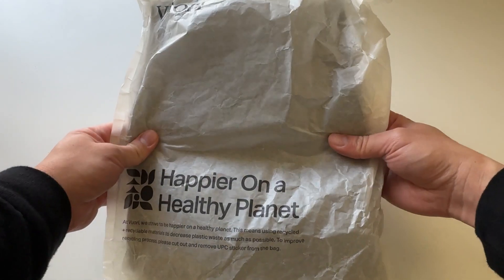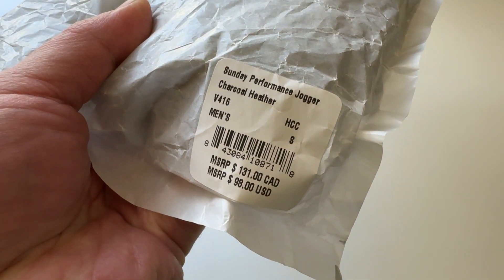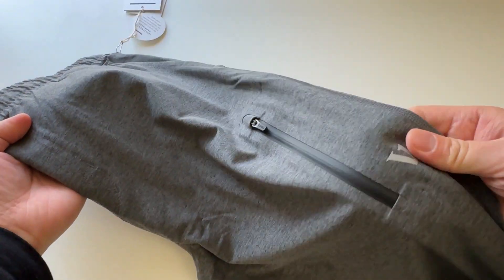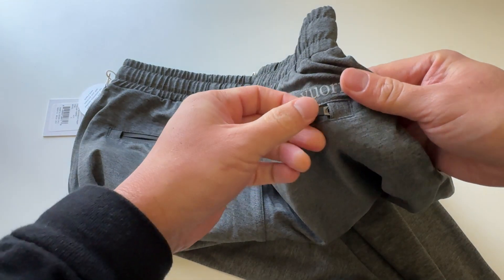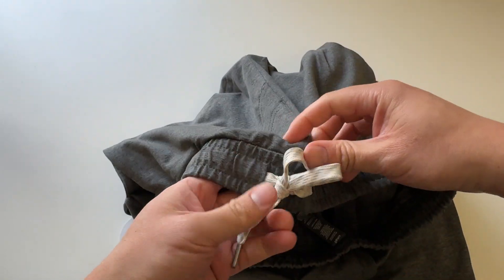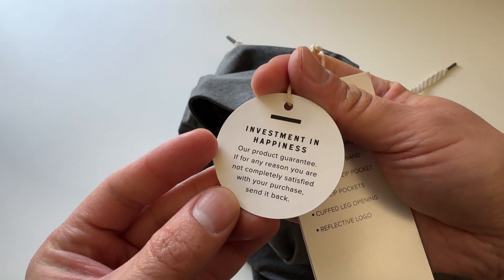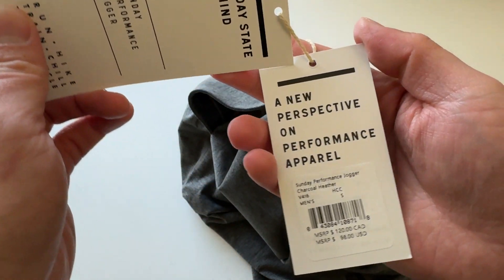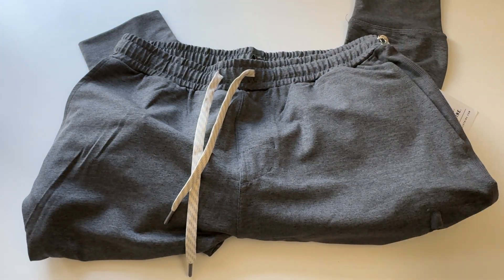Vuori Sunday Performance Jogger (color: Charcoal Heather) Unboxing!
Unboxing a Vuori Sunday Performance Jogger (color: Charcoal Heather). Enjoy!